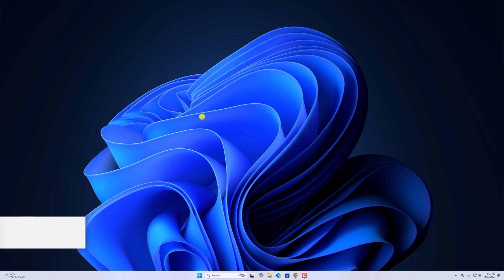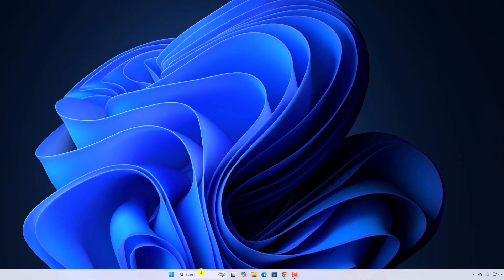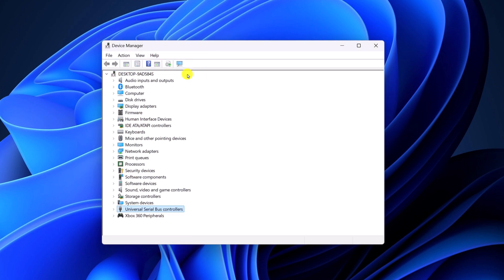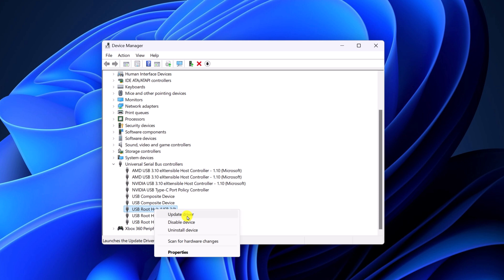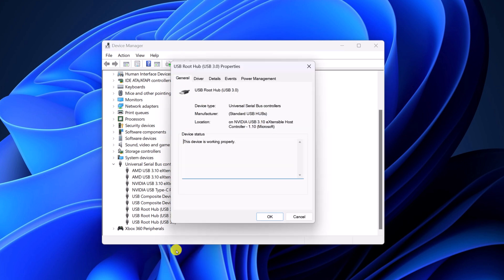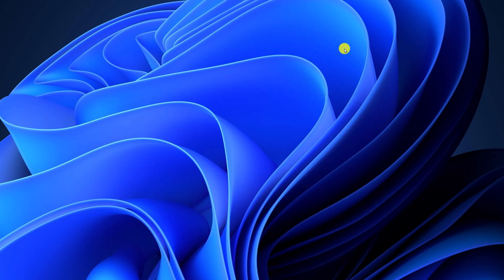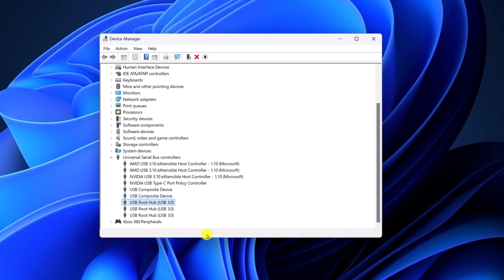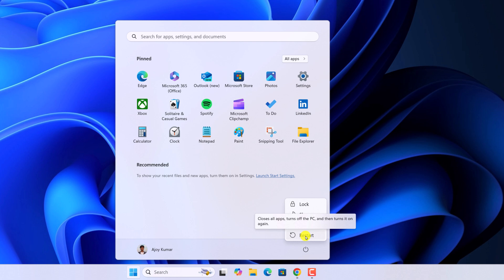How to Fix USB Ports Not Working on Windows 11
In this video, we are going to learn how to fix USB ports not working on Windows 11. If your USB ports or USB drives are not working on your system, you can try these troubleshooting methods.